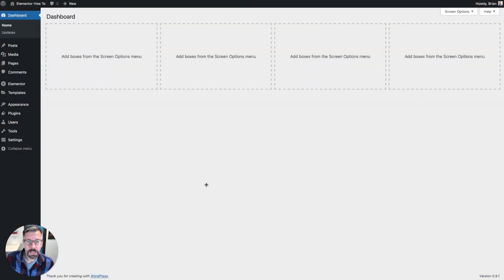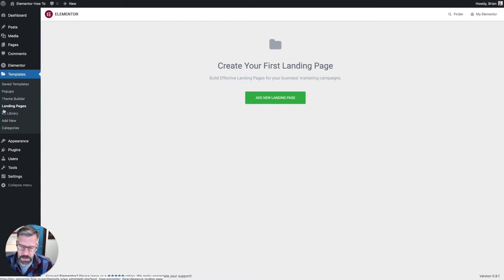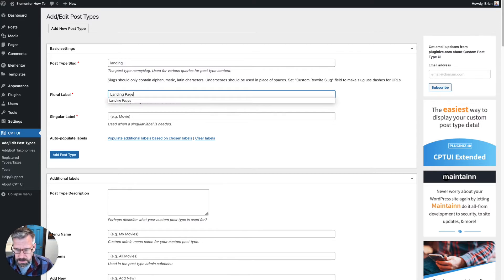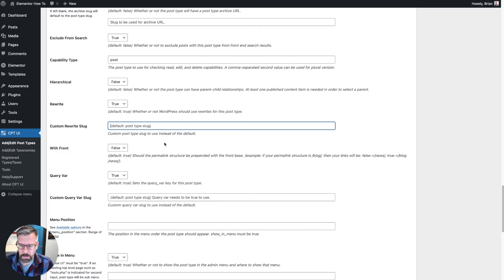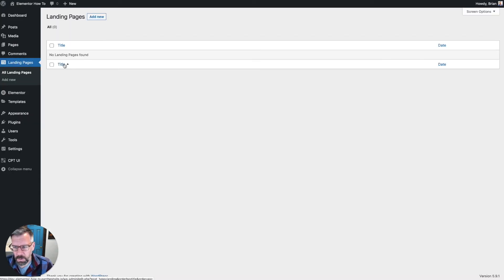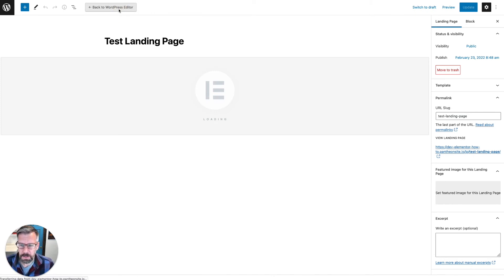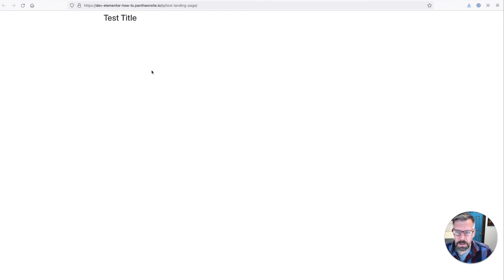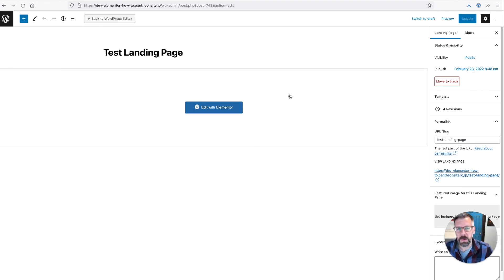How to Build a Landing/Sales Page Custom Post Type in Elementor and Wordpress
Here's how to create a landing page custom post type in Wordpress and how to use the Elementor page builder to edit the new landing page type.

For those of you wondering, "Doesn't Elementor already have a Landing Pages" feature? It does, and it currently has bugs. Plus, it is located under the Elementor - Templates menu which isn't exactly intuitive and we may not want clients in.

I find using a custom post type for landing pages to be easy and powerful. This allows me to use a custom permalink/slug structure, exclude landing pages from the sitemap wholesale (if desired), and keeps the regular page and post lists tidier.

Questions? Comments? Please reach out!

Don't have Elementor Pro? It's crazy cheap for the value. Get Elementor Pro (we may get a small kickback for teaching and referring)